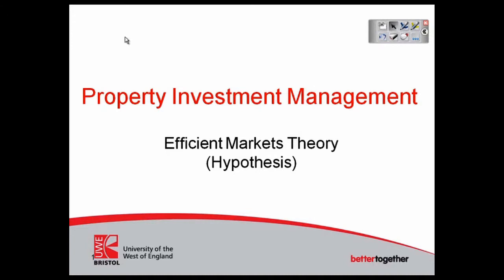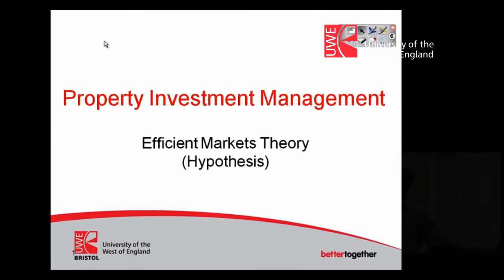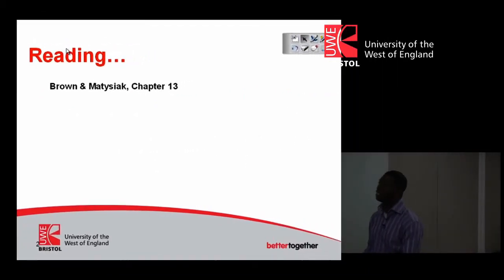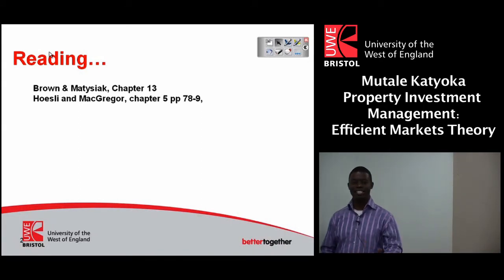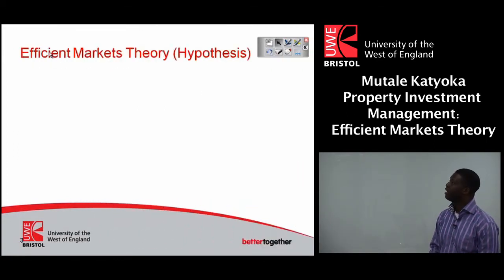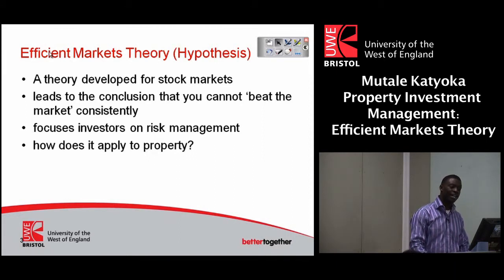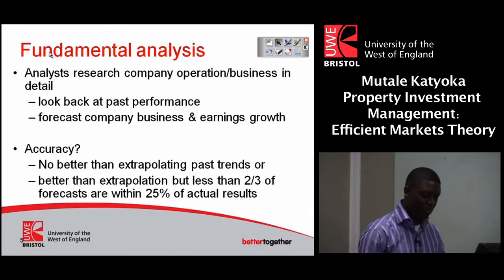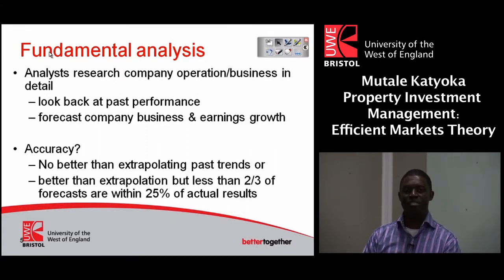Property Investment Management: Efficient Markets Theory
A sample lecture recording from the UWE online MSc Real Estate Management distance learning course.